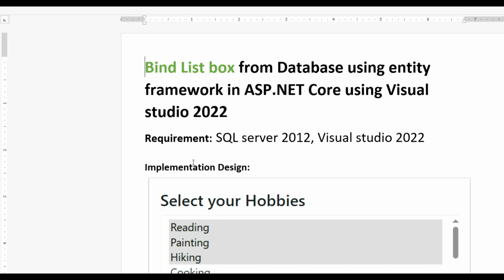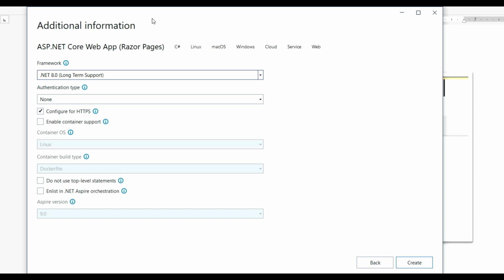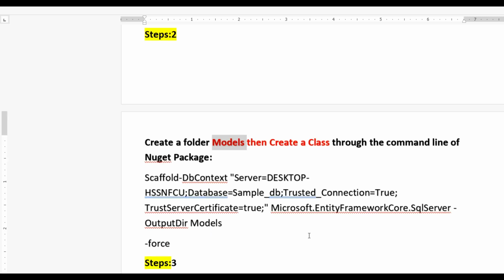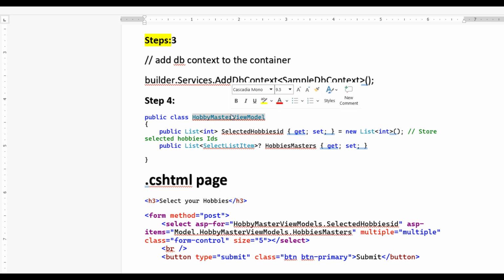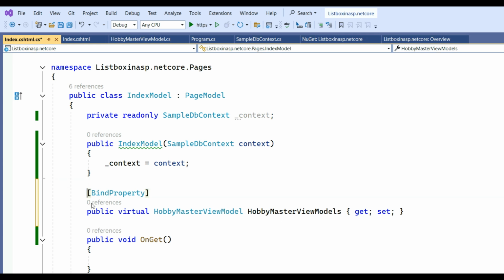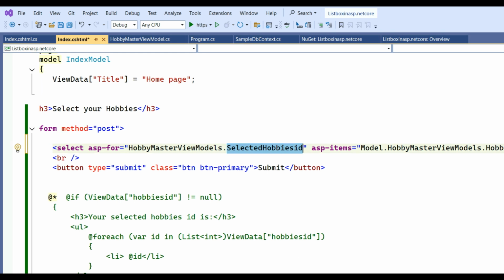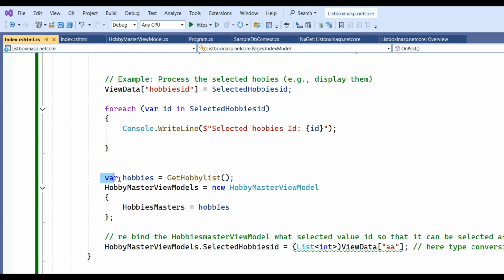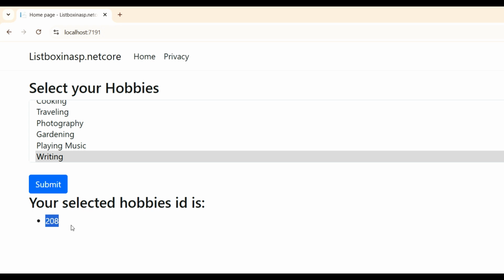Bind List box from Database using entity framework in ASP NET Core Razor Pages | Part 19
Bind List box from Database using entity framework in ASP.NET Core Razor Pages using Visual studio 2022
Requirement: SQL server 2012, Visual studio 2022

Implementation Design:

SQL table:
CREATE TABLE [hobbies_master](
 [id] [int] IDENTITY(200,1) NOT NULL,
 [hobby_name] [nvarchar](255) NOT NULL,
 [display_order] [int] NULL,
PRIMARY KEY CLUSTERED
([id] ASC))

 Steps:1
Installation Required through NuGet packages
1) Microsoft.EntityFrameworkCore.SqlServer
2) microsoft.entityframeworkcore.tools
3) Microsoft.Extensions.Configuration

Steps:2
Create a folder Models then Create a Class through the command line of Nuget Package:
Scaffold-DbContext "Server=DESKTOP-HSSNFCU;Database=Sample_db;Trusted_Connection=True; TrustServerCertificate=true;" Microsoft.EntityFrameworkCore.SqlServer -OutputDir Models
-force
Steps:3
// add db context to the container
builder.Services.AddDbContext use less sign SampleDbContext use greater sign ();
Step 4:
public class HobbyMasterViewModel
  define property

.cshtml page
.cshtml.cs page